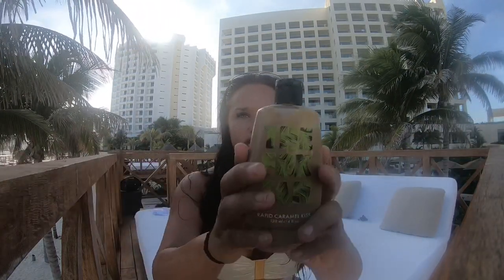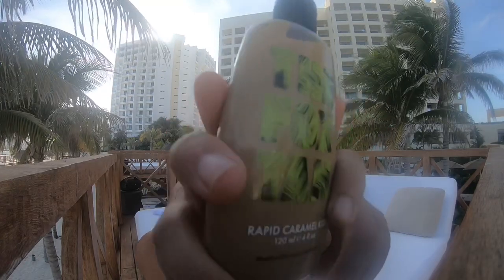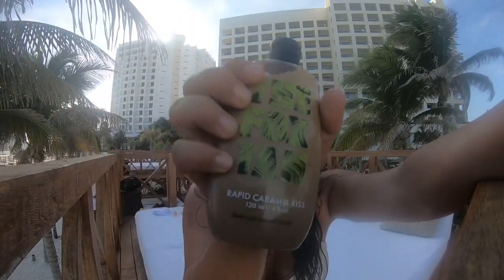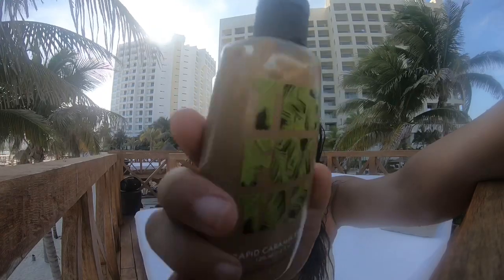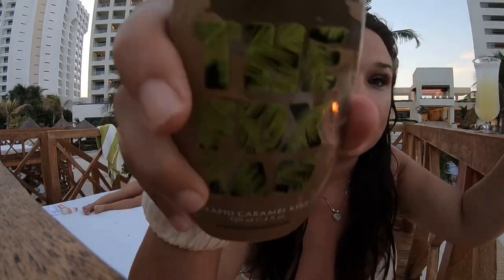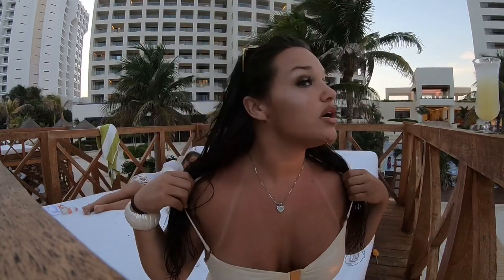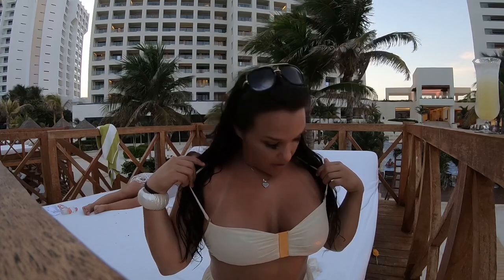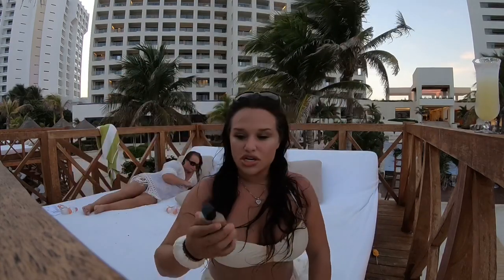Fox Tan Review Caramel KISS !! $22.95 (NOT $35 😂)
4fl oz fox tan review caramel kiss
$22.95 with $9.00 shipping